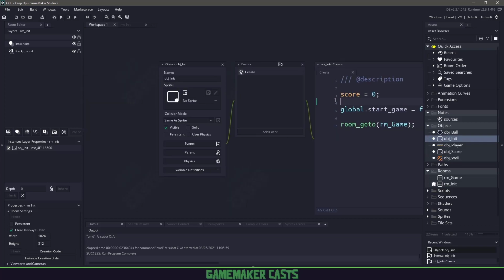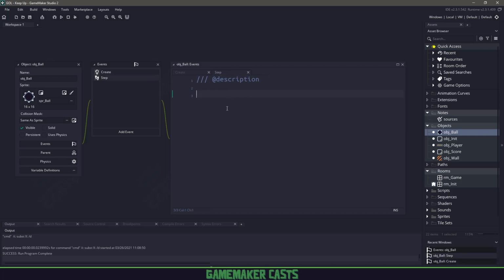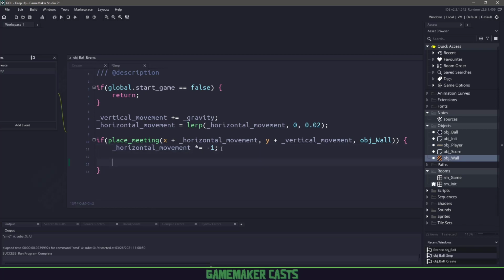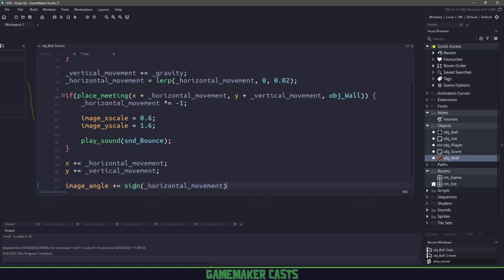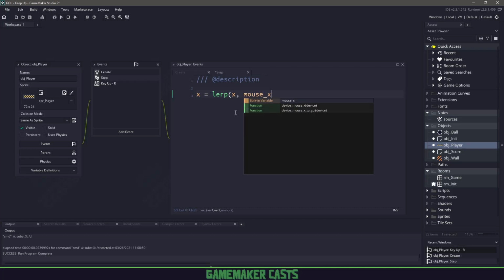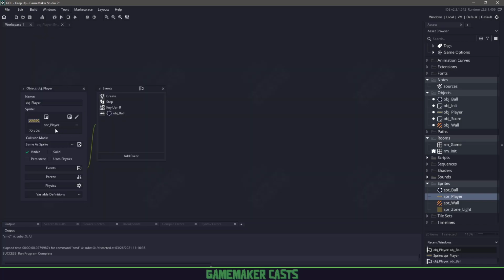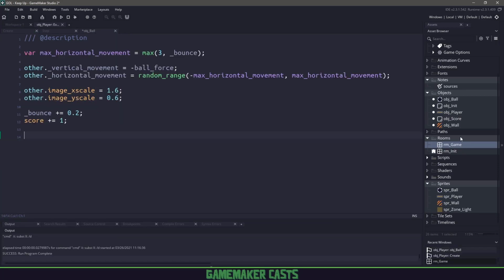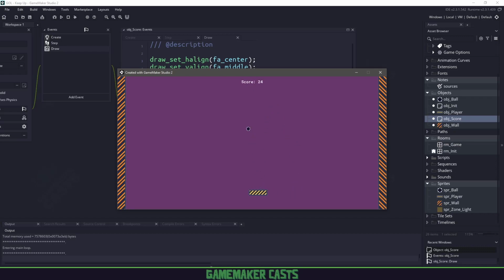Games Over Lunch - Episode 3 - Keep It Up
In this Games Over Lunch (GOL) Episode we will be creating a little paddle ball prototype on our break.

Have questions?

## Overview ##

# 00:00 Introduction
# 00:28 Starter Project
# 00:45 Room Setup
# 02:14 Ball Object
# 06:41 Player (Padding) Object
# 11:23 Playing the Game
#12:14 THANK YOU!